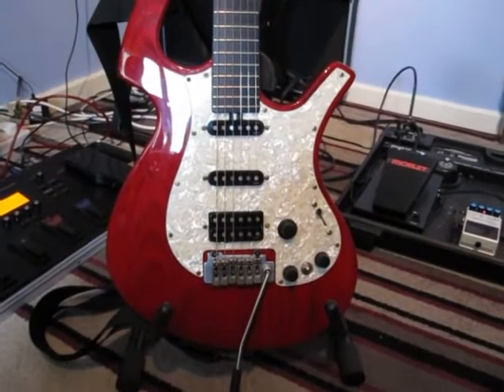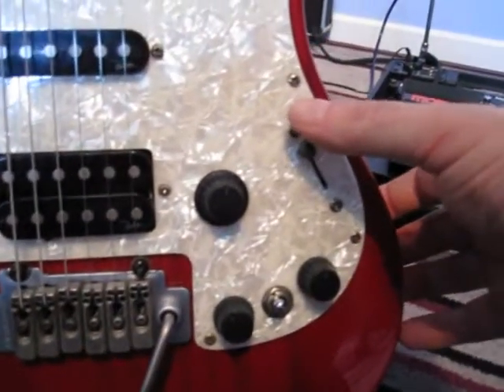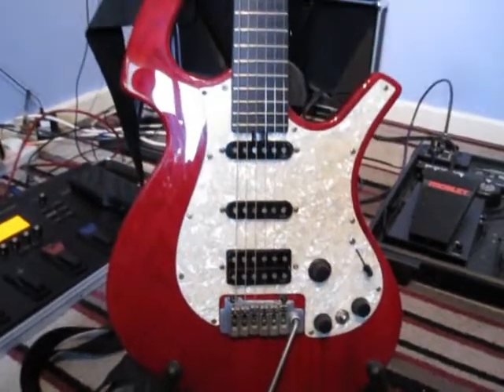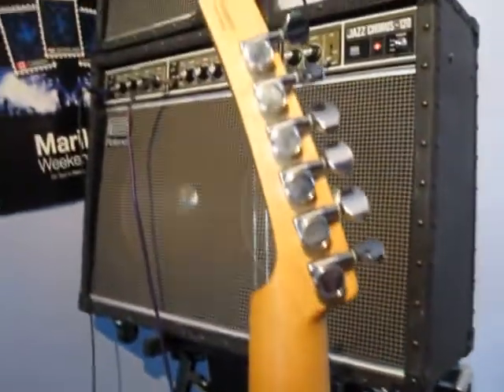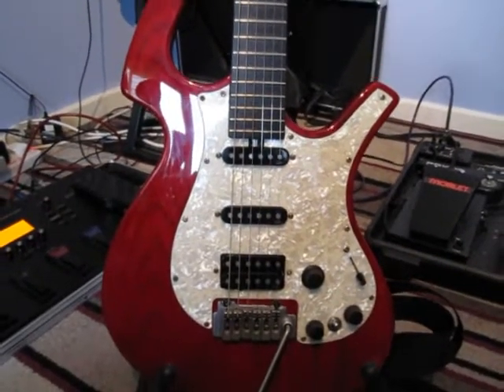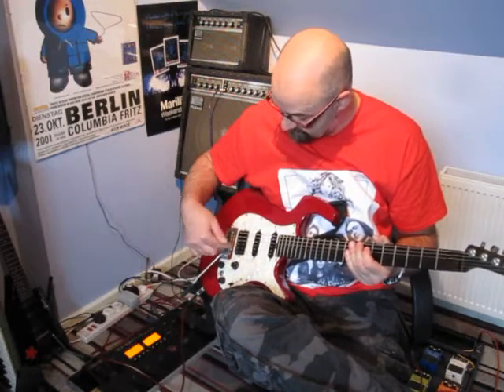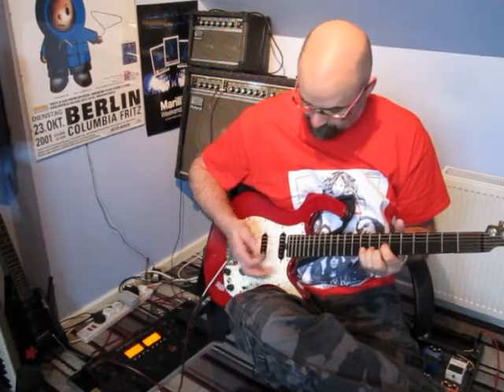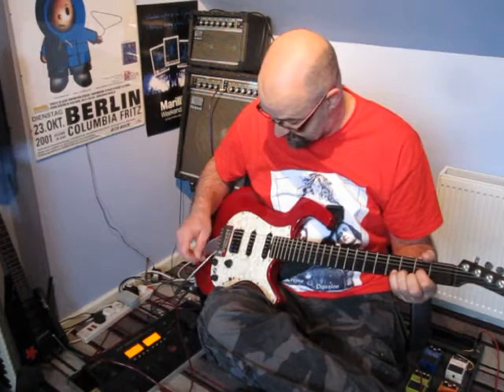Parker P38 A Quick Look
Parker P38 A Quick Look at the details, demo of the sounds and options and my opinion of it.